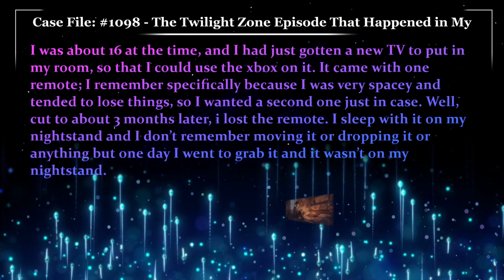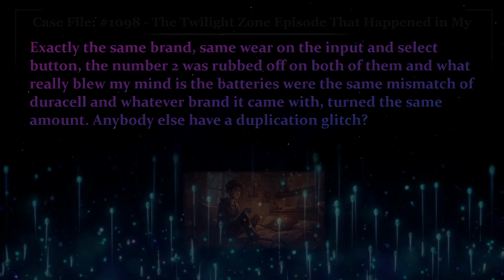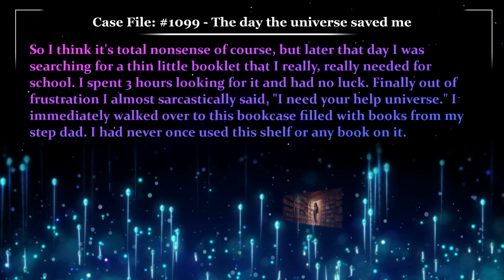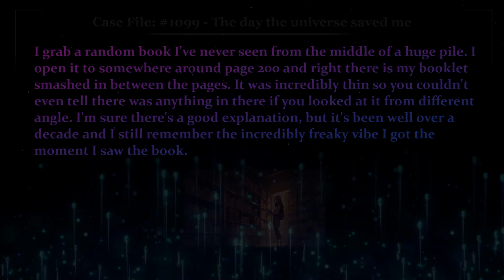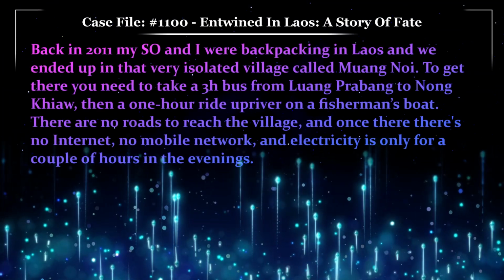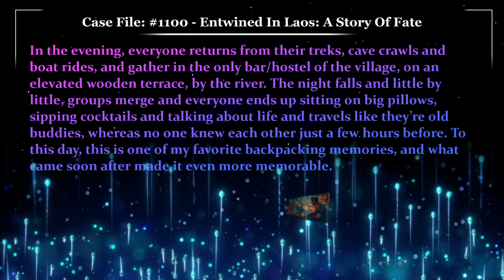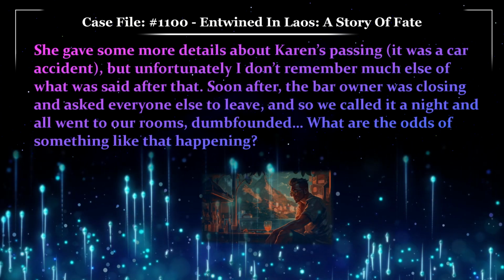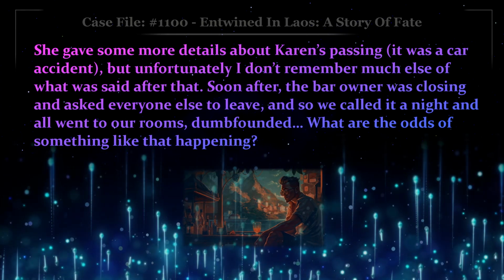Entwined in Laos: a Story of Fate ♾️ Glitch Stories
Ever had a strange event permeate into your life? Something you can't explain, that makes no logical sense? These are known as glitch in the matrix Stories, or glitch stories in short. Or, perhaps, something paranormal? (They tend to blend together in my experience).

Hi, I'm Kinetic Symphony. I surf around the web looking for True Glitch in the matrix Stories, including Stories of the Paranormal Persuasion. Then I narrate these stories for your enjoyment. Sit back, relax & read along to these strange phenomena.

Case File 1098, Written by itzongaming, The Twilight Zone Episode That Happened in My Room
Case File 1099, Written by leeharris100, The day the universe saved me
Case File 1100, Written by Anonymous, Entwined in Laos: a Story of Fate

00:00 - Case File 1098 "The Twilight Zone Episode That Happened in My Room"
01:27 - Case Notes 1098 “The Twilight Zone Episode That Happened in My Room”
02:54 - Case File 1099 "The day the universe saved me"
04:17 - Case Notes 1099 “The day the universe saved me”
06:09 - Case File 1100 "Entwined in Laos: a Story of Fate"
10:03 - Case Notes 1100 “Entwined in Laos: a Story of Fate”